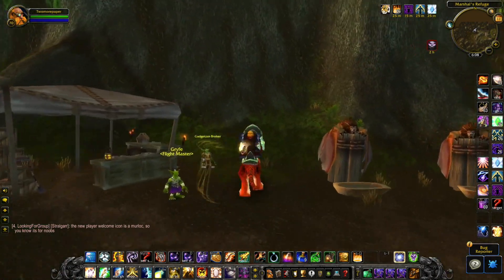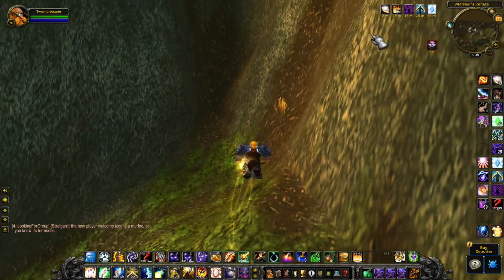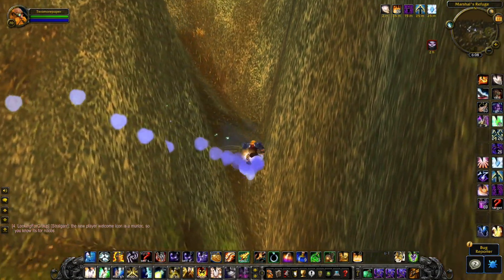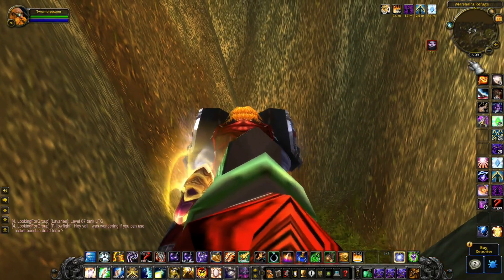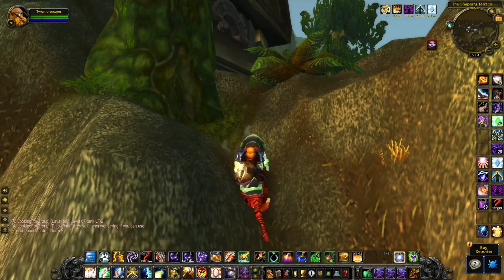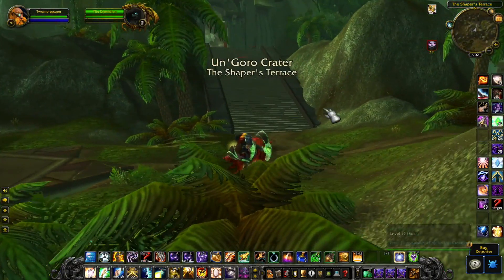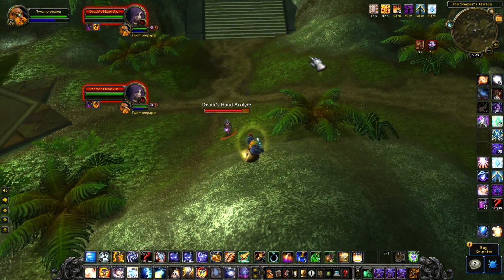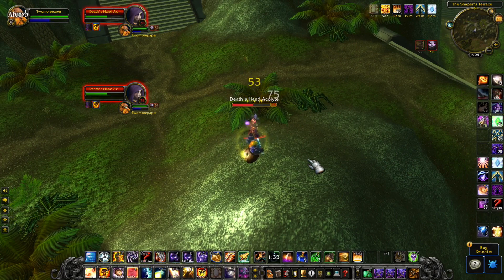WOTLK Prepatch- How to get to Shaper's Terrace from Un'Goro's Crater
In this video, I show you how to get to Shaper's Terrace (you are supposed to get there from a waypoint in Northrend) from Un'Goro's Crater. Hope you enjoy this video!